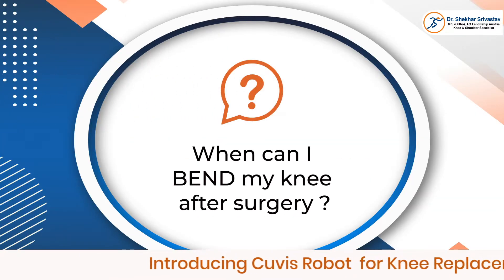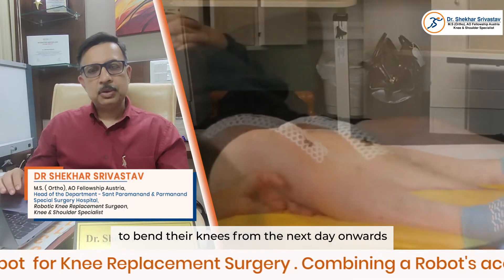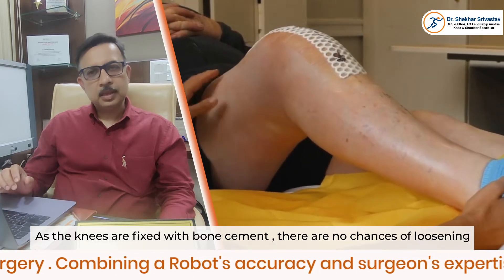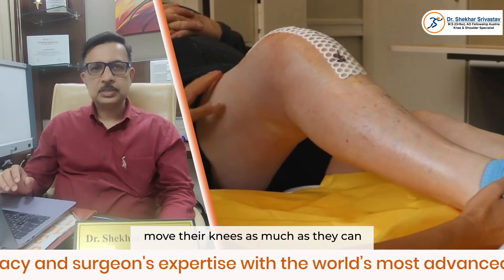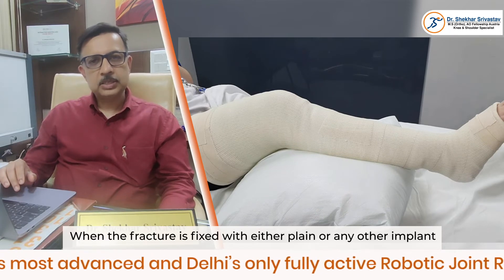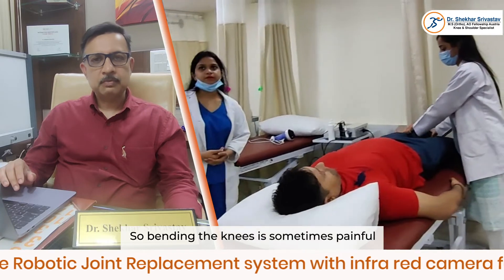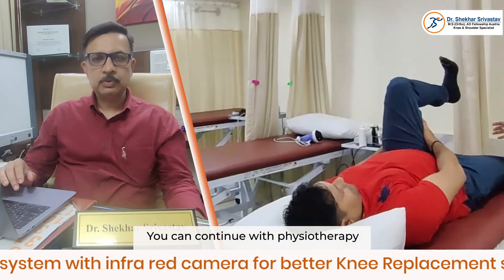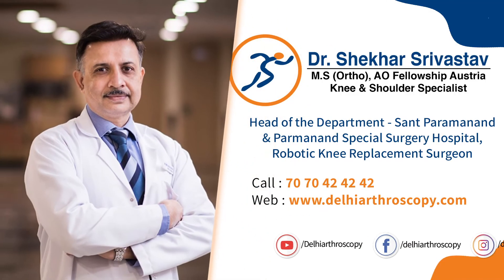When can I bend my knee after surgery | FAQ | Knee replacement | Dr. Shekhar Srivastav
Dr. Shekhar Srivastav  is the Head of the Department, DITO at Sant Parmanand Hospital and Parmanand Special Surgery Hospital .He has treated thousands of patients with complex Orthopedics problems. In this video he answers some more frequently asked questions
about Knee Replacement .
Timestamps :
0.15 sec : When can I bend my knee after surgery
0.36 sec : After fractured leg surgery , I can't BEND my knee .What can I do ?

Dr. Shekhar Srivastav is considered an expert in performing Knee & Shoulder replacement Surgeries, Knee Arthroscopic surgeries e.g. ACL & PCL reconstruction ( Ligament Injury), Meniscus Surgeries, Cartilage Surgeries & Shoulder arthroscopies. Dr Shekhar Srivastav is considered an expert in his field and is an invited faculty for various conferences & meetings in India & Abroad."

View other useful HEALTH VIDEOS : 👨‍⚕️👩‍⚕️